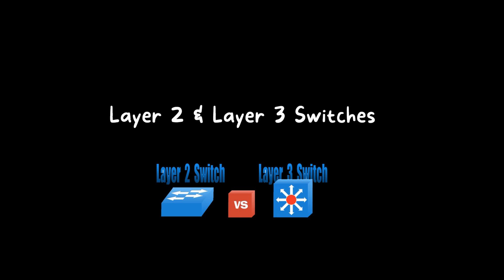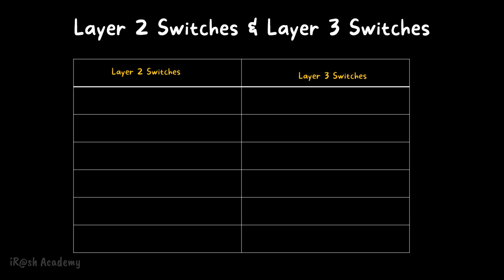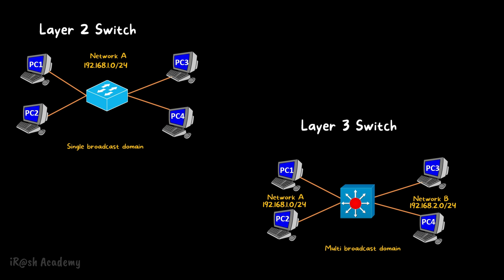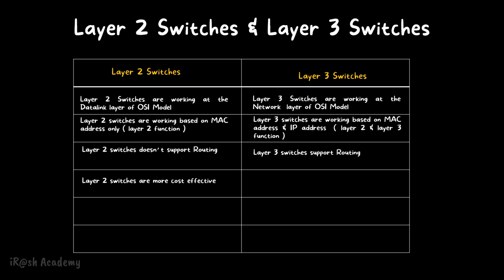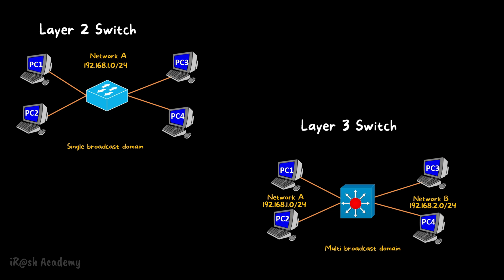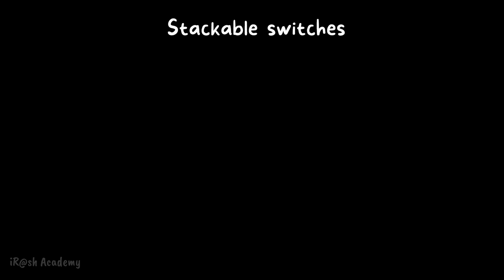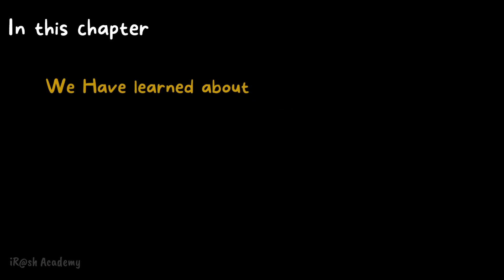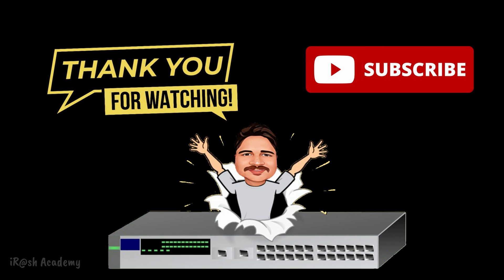What is the difference between Layer 2 and Layer 3 Switches? | CCNA 200-301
Layer 2 switches are working at the data link layer of the OSI model and they are working based on the MAC address.
Layer 3 switches are working at Network Layer of the OSI model and they are working based on the IP address .

*** Layer 2 & layer 3 switch functionality.
*** Differences between Layer 2 & Layer 3 switches
*** Stack-able and stack wise switches.
*** Some Common models of Layer 2 & Layer 3 Switches